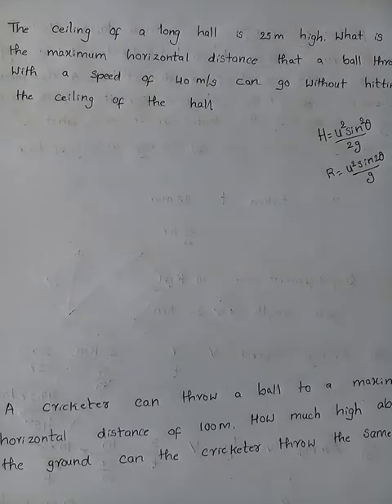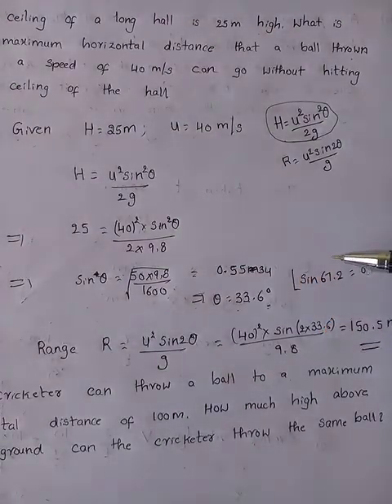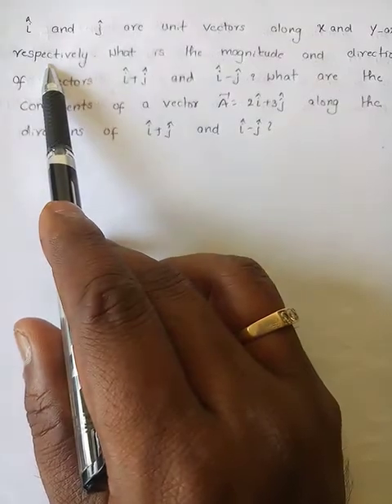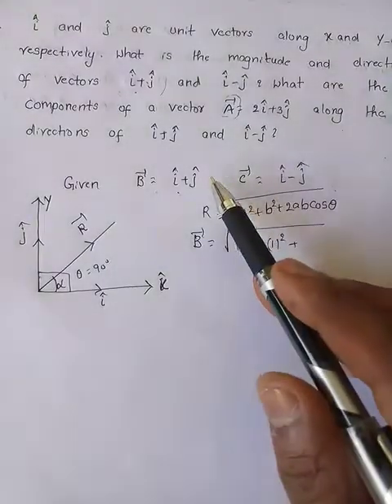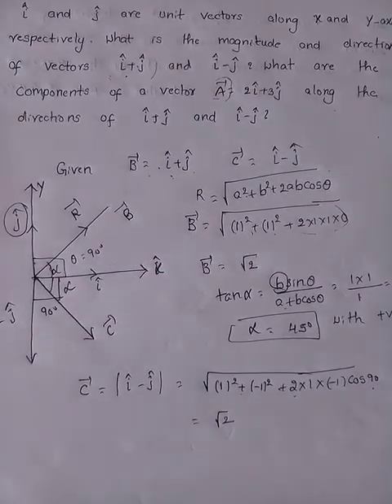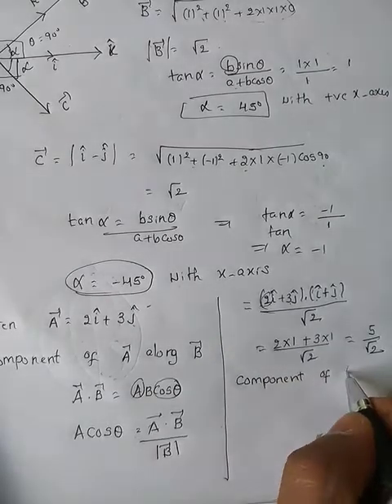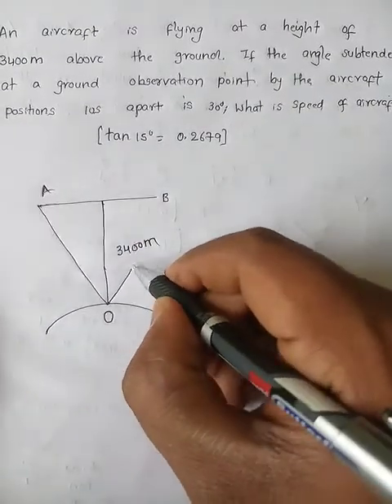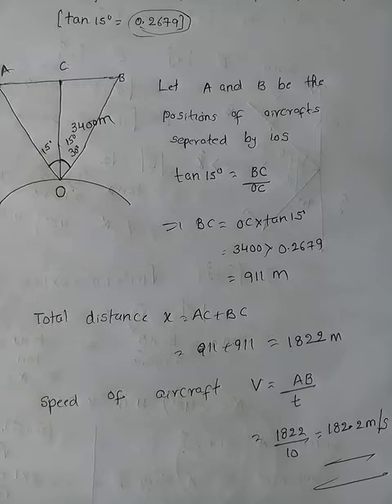Motion in a plane part11